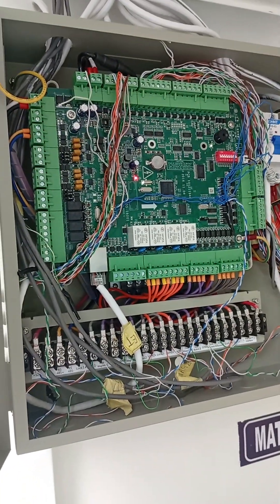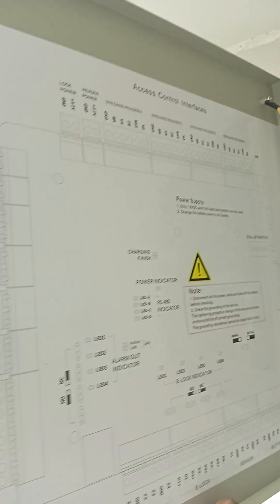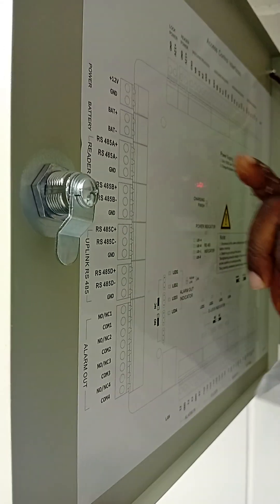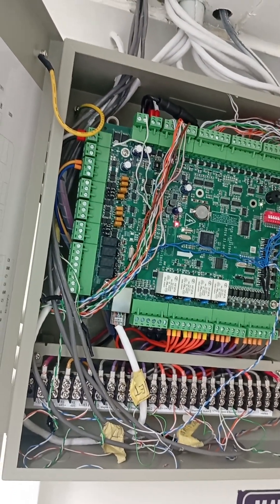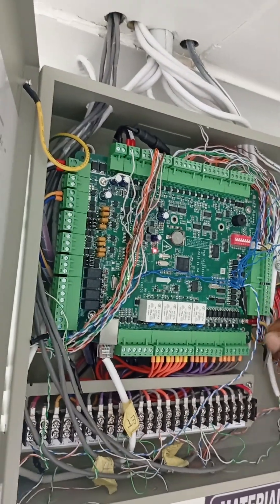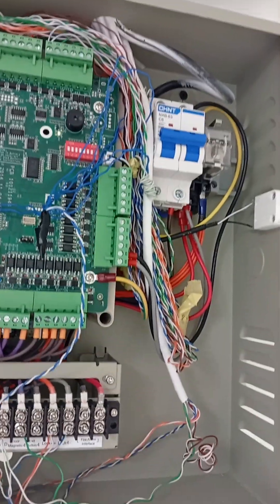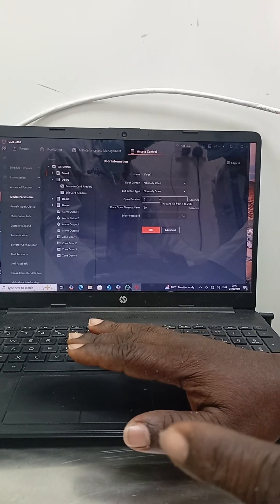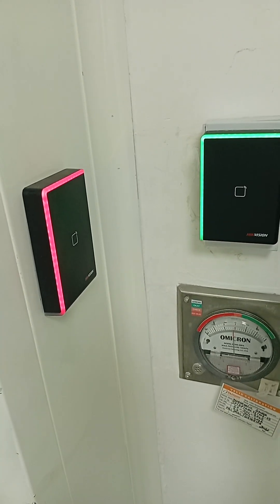Hikvision access control installation and interlocking configuration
Hikvision access control DS-K2604T installation and interlocking configuration